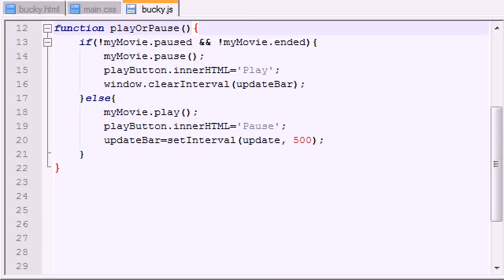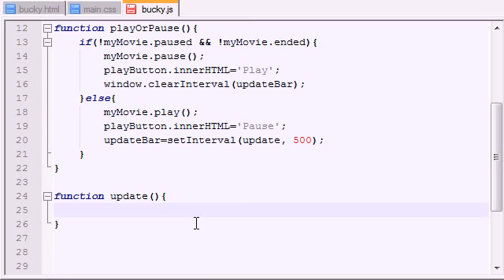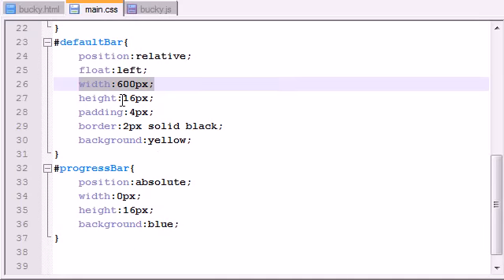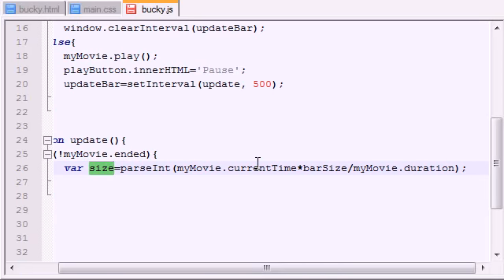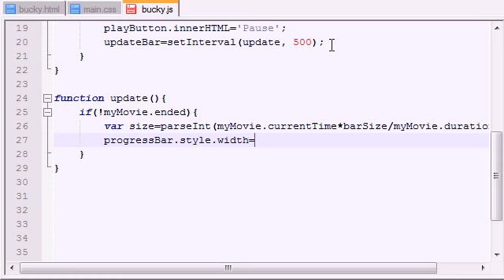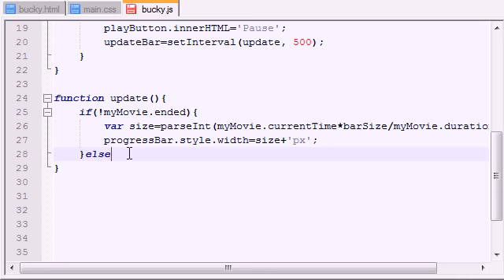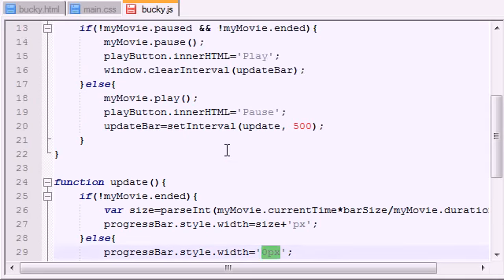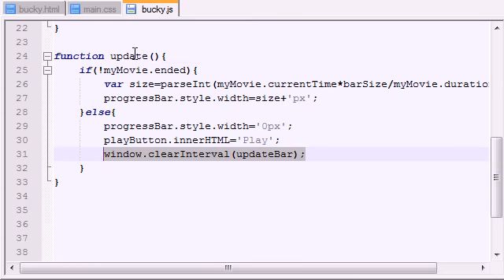HTML5 Tutorial 33 How to Update the Progress Bar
HTML5 Tutorial HTML5 Tutorial,HTML5 (Programming Language),Tutorial (Industry) HTML5 Tutorial HTML5 Tutorial,HTML5 (Programming Language),Tutorial (Industry)HTML5 Tutorial HTML5 Tutorial,HTML5 (Programming Language),Tutorial (Industry)